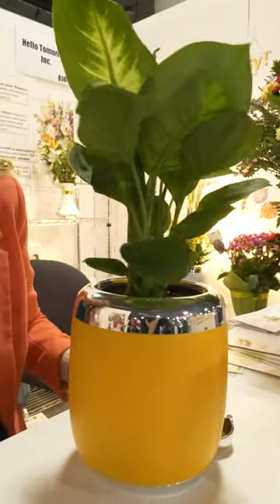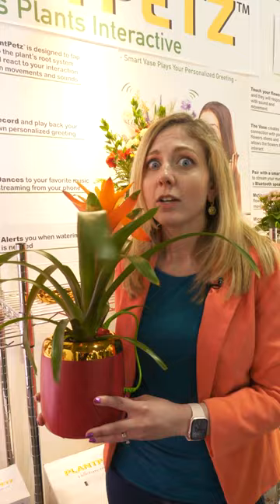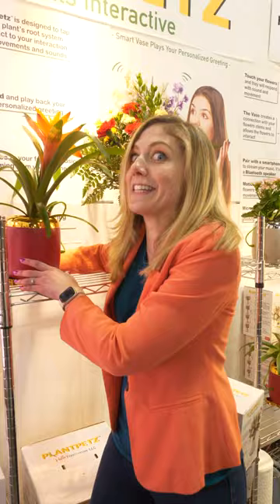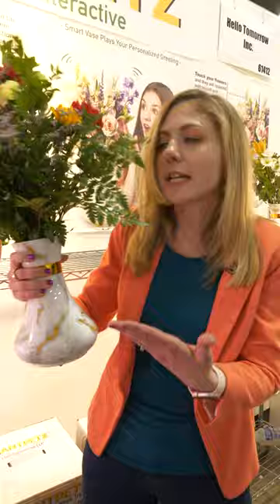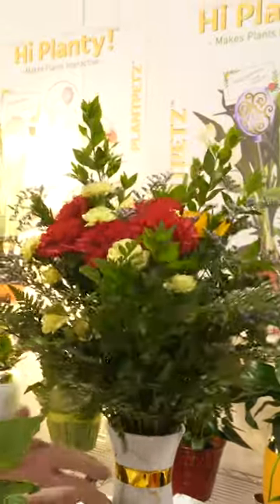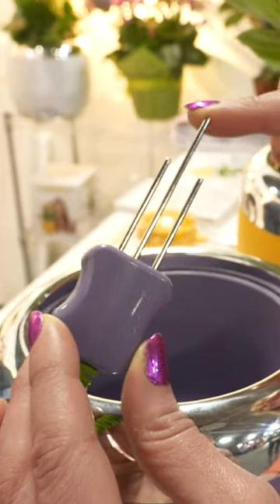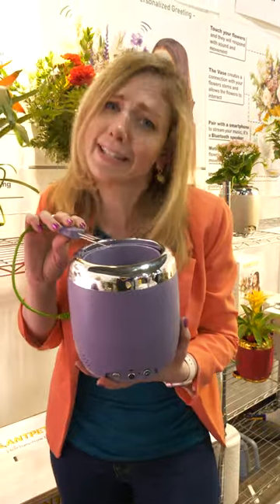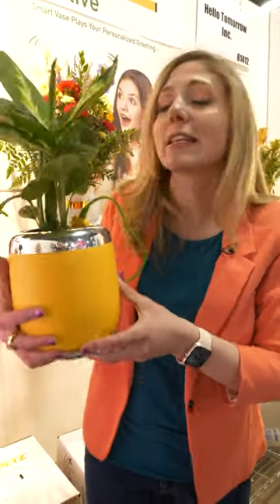The PlantPetz Smart Pot Turns Plants Into Lively, Dancing Friends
If anything makes CNET video producer Bridget Carey happy at the world's largest tech show, it's a dancing plant.